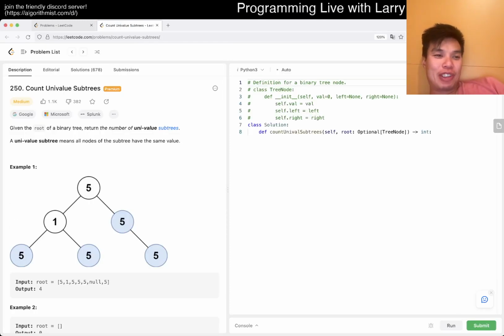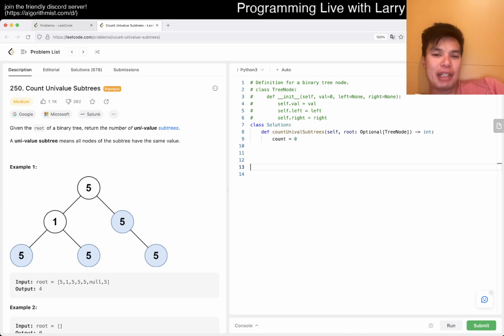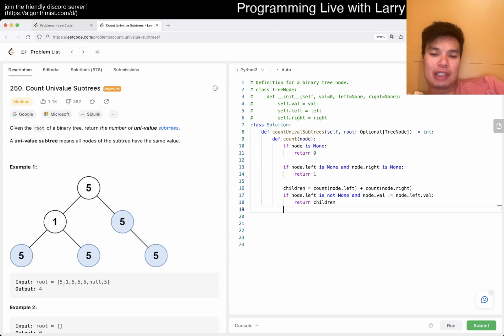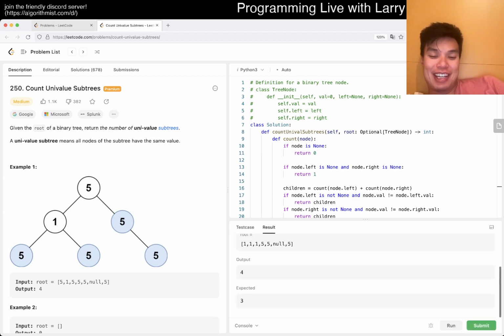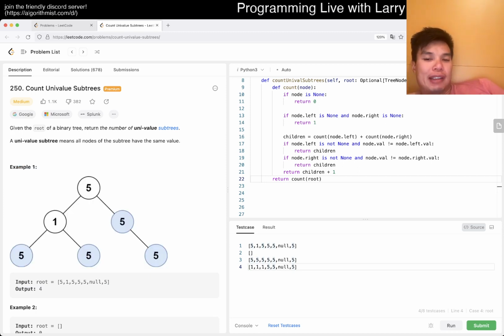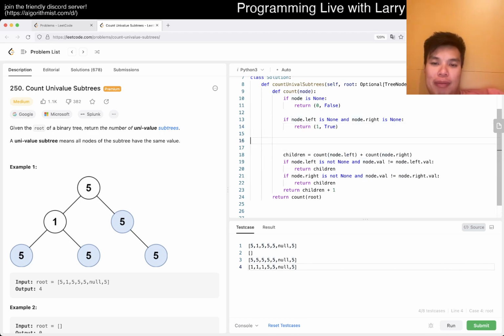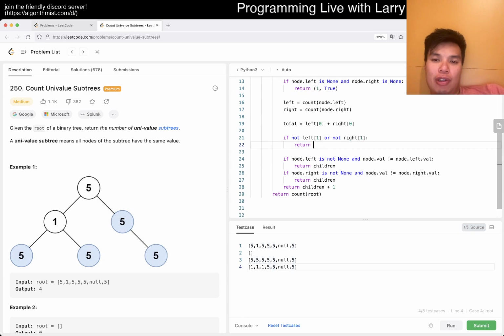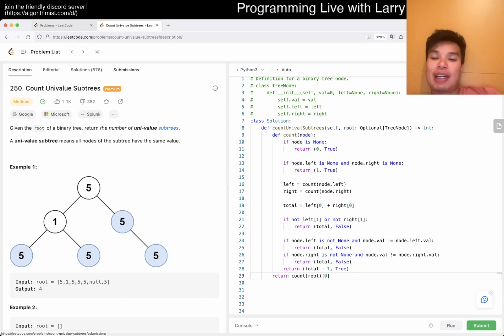250. Count Univalue Subtrees - Week 5/5 Leetcode June Challenge